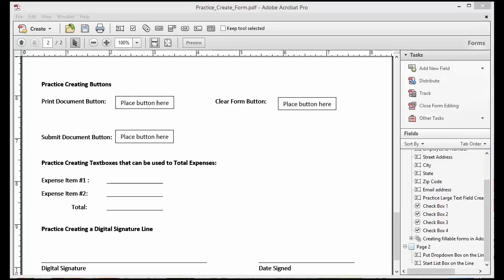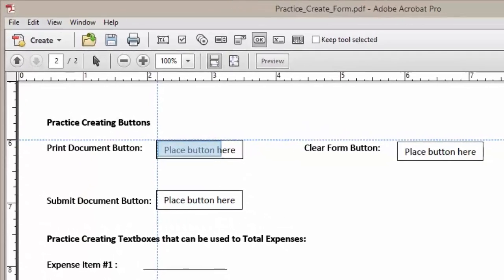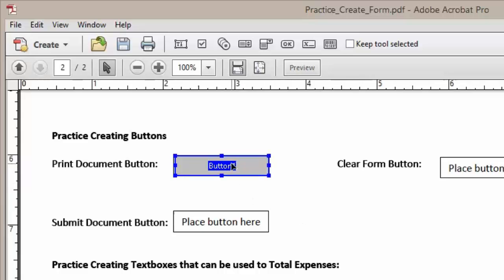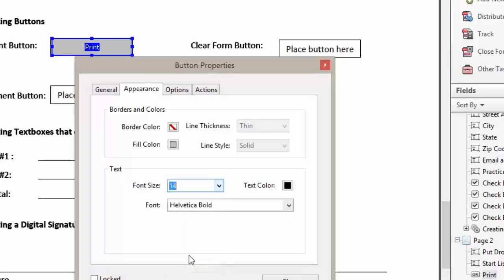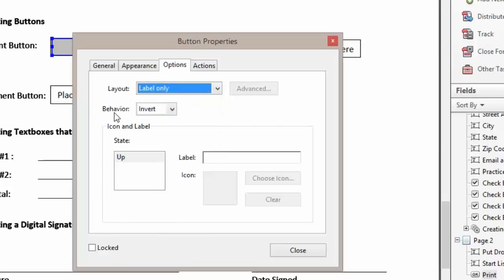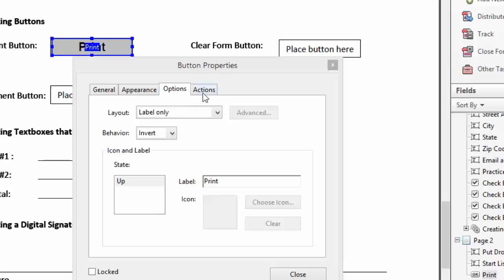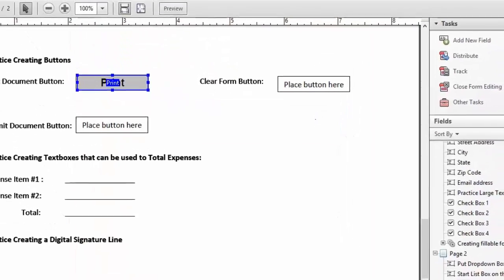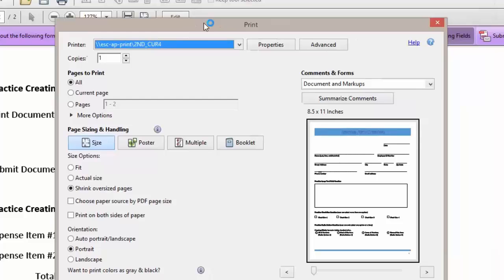Creating a Print Button in Adobe Acrobat Pro